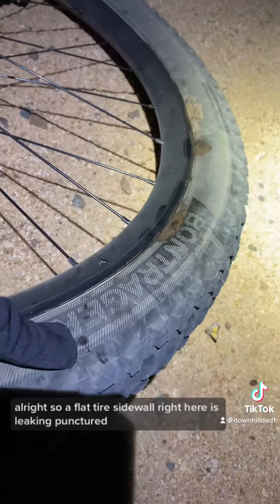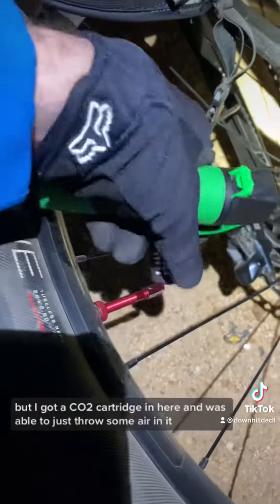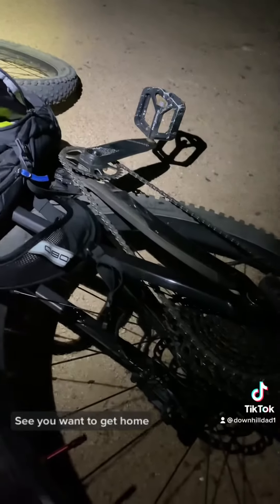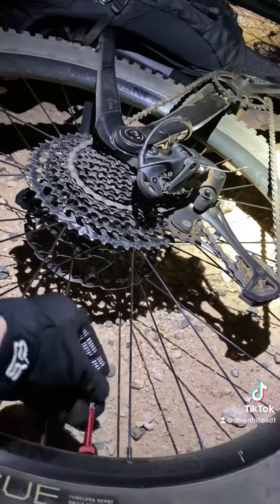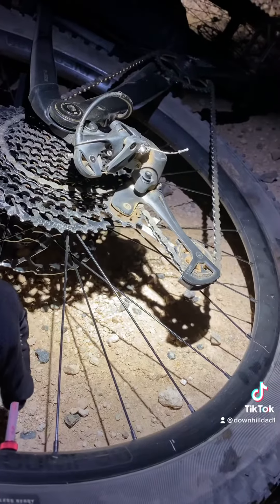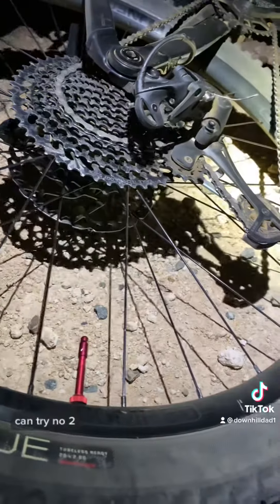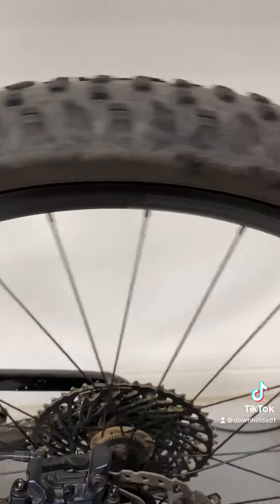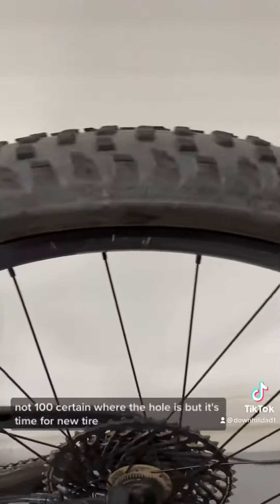Flat tire on the ride last night. I was about 7 miles back when I heard the air hissing. Got my CO2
Flat tire on the ride last night. I was about 7 miles back when I heard the air hissing. Got my CO2 out and put some air in. The first shot lasted about 2 miles rhen I needed another shit of air. This time i over filled it to get me home.